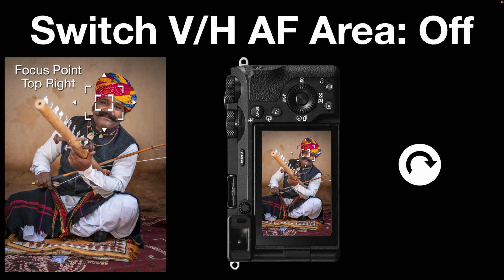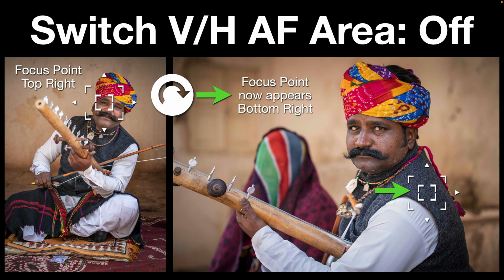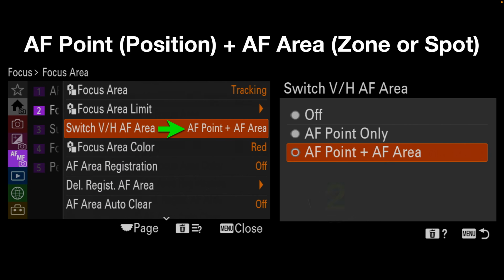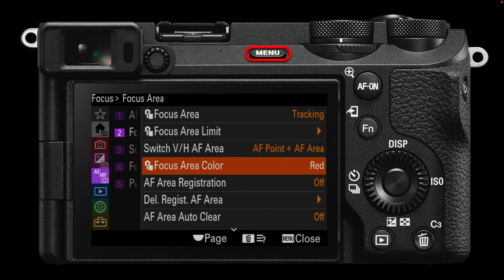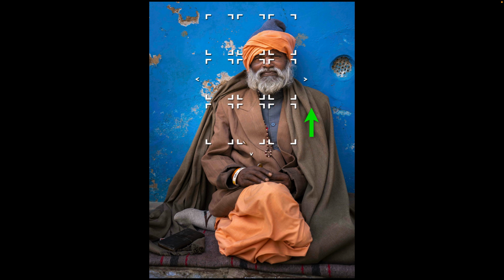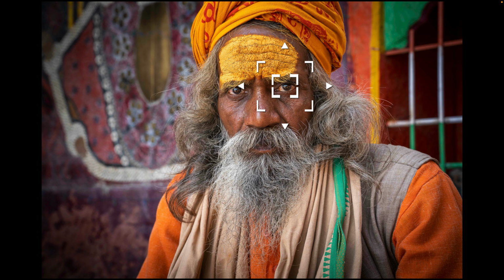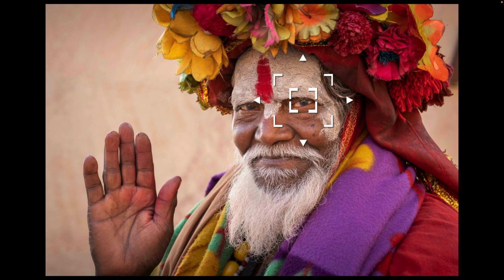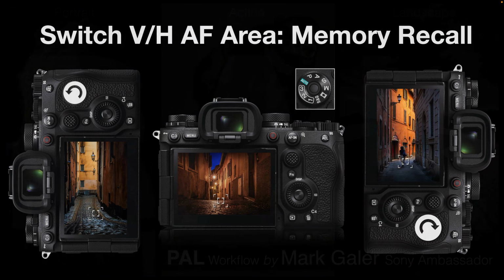Switch V/H AF Area: Sony Focus Menu Setting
Switch Vertical / Horizontal AF Area: Sony Focus Menu Camera Settings
This setting (off by default) allows you to choose different focus area positions when the camera is in vertical and horizontal orientations. This ensures you are not constantly having to move the focus area each and every time you switch between vertical (portrait) and horizontal (landscape) formats.

A single $10 Membership fee includes access to over thirty 1-hour member-only seminars, 'over 30 downloadable' eBooks + cameras setting (CAMSET) files (there is no contract or commitment beyond the first month).